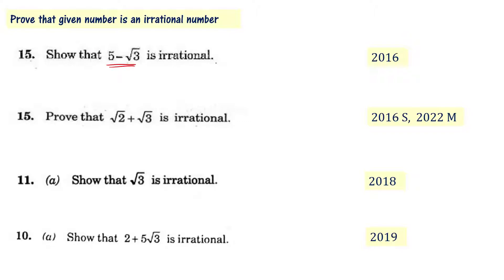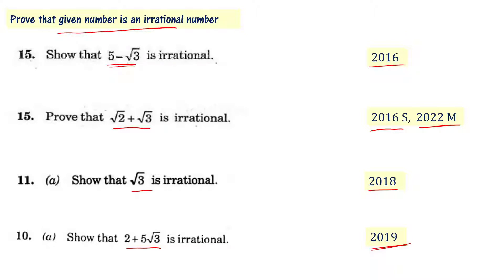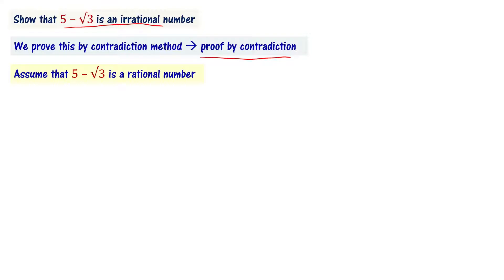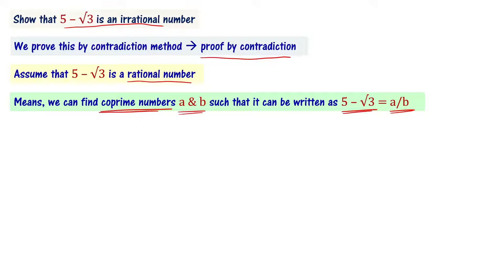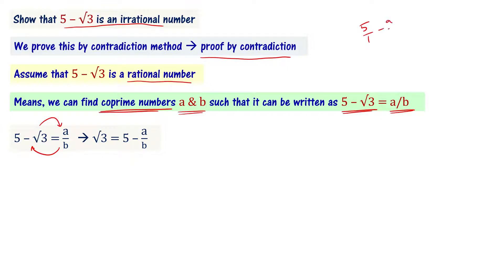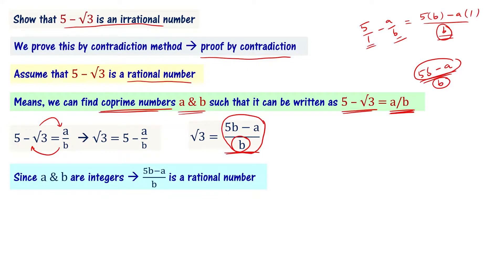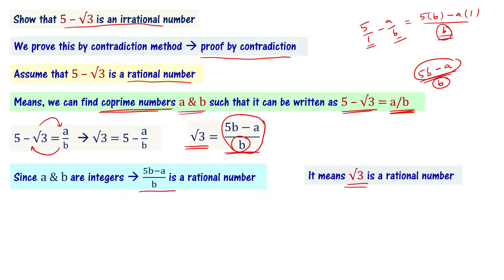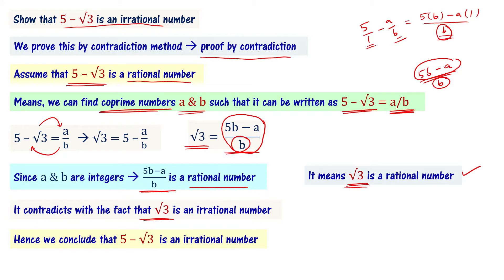Prove 5 - root 3 is Irrational | 10th Maths Important Questions 2023 TS AP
Important questions for 10th class maths public exam 2023.
Show that 5 - square root of 3 is an irrational number. Prove that 5 - root 3 is an irrational number. Proof by contradiction method to prove a number irrational, an important topic in 10th class real numbers chapter is explained in Telugu.

Andhra Pradesh Telanganga 10th Class maths public exam inportant questions and solutions. How to prove that a given number is an irrational number. AP TS class 10 maths important questions and solutions for public exam are explained in telugu.

This video is important if you're planning to take 10th public exam of andhra ssc board or 10th maths exam of telangana state board, as it will help you understand the concepts from real numbers chapter and improve your chances of success. Make sure to watch it to prepare for the important 2023 public exam!